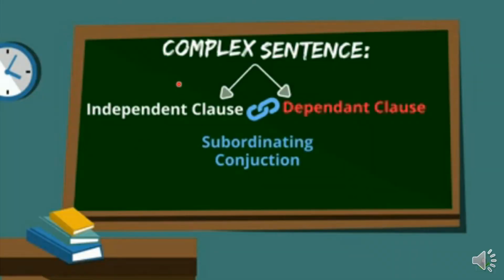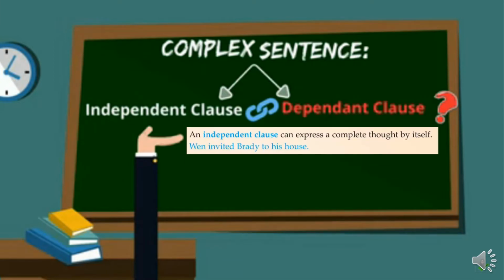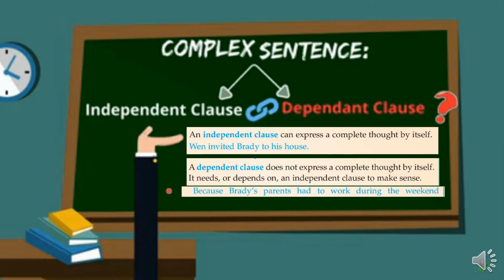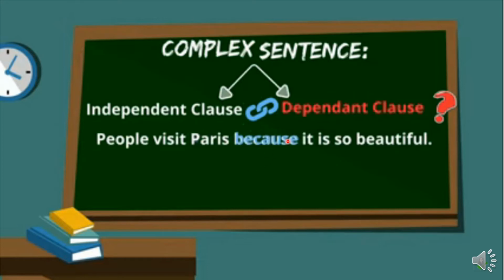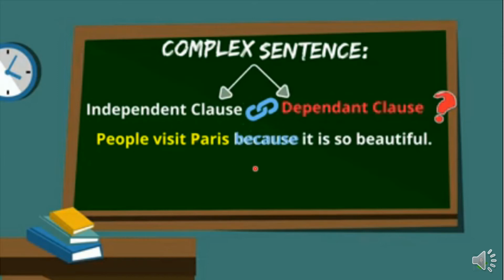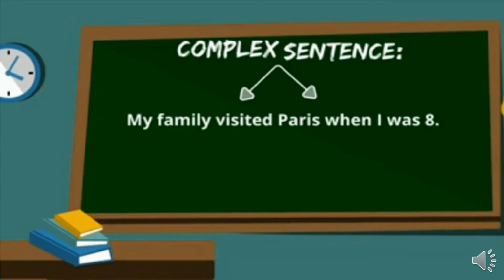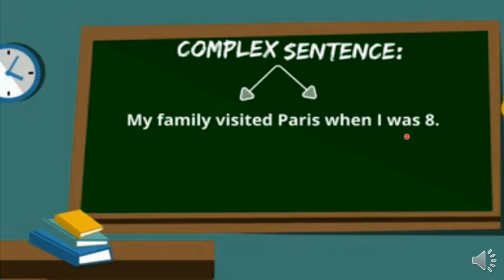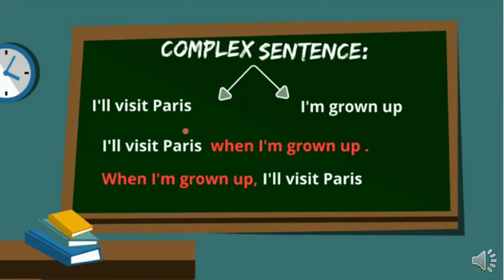Complex Sentences grade 5